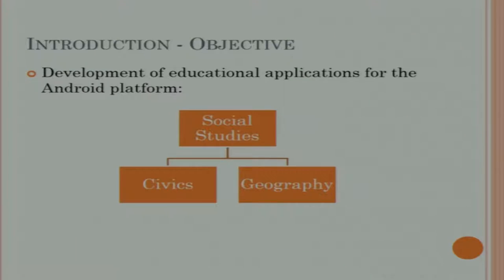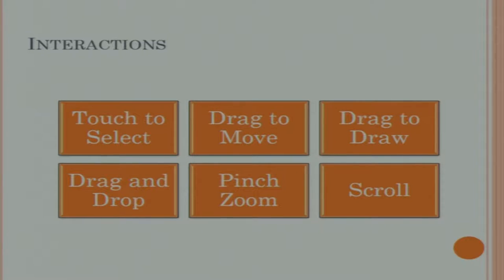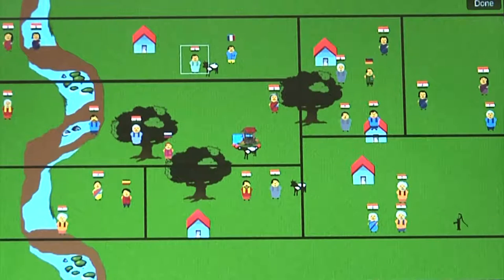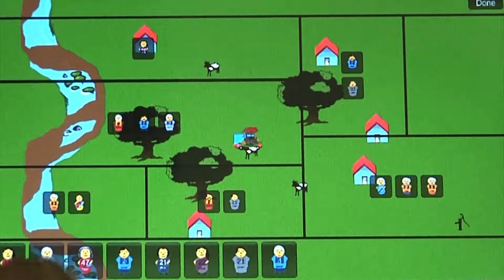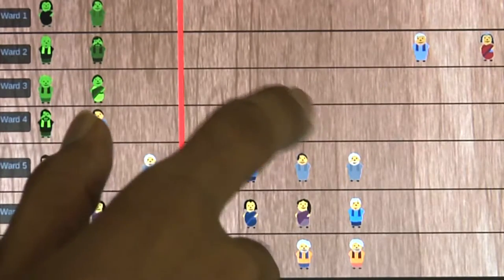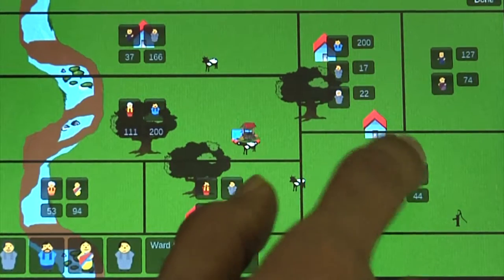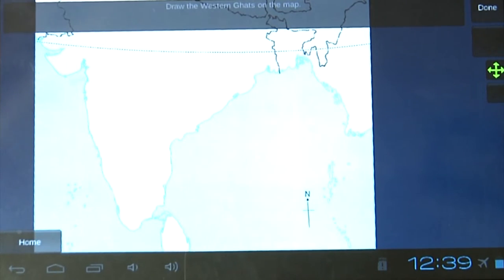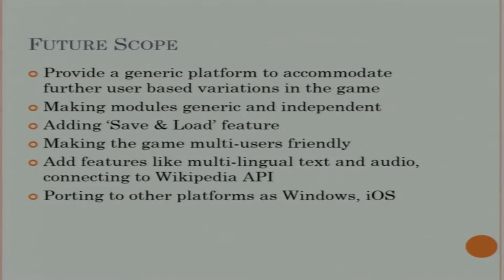SI2014 P20 Concept Tutor